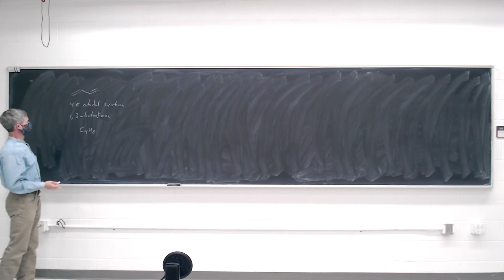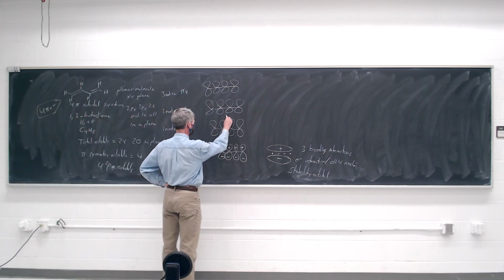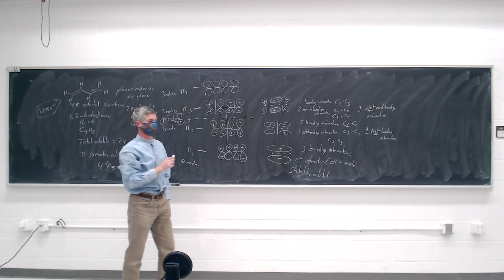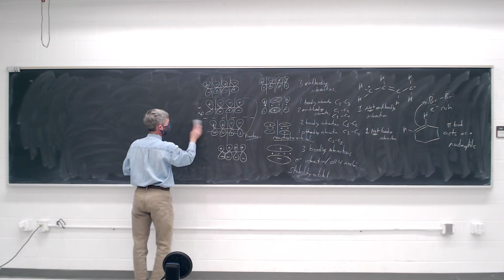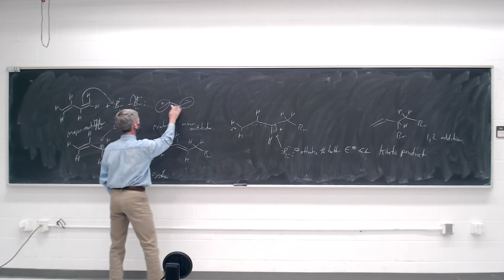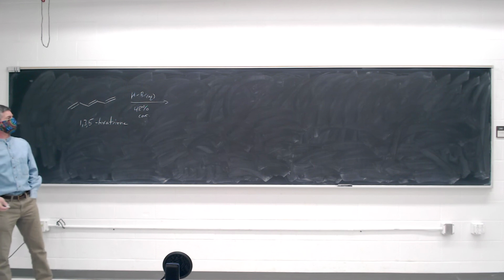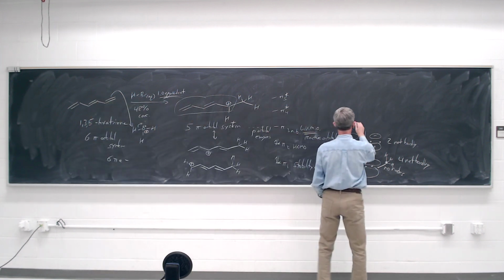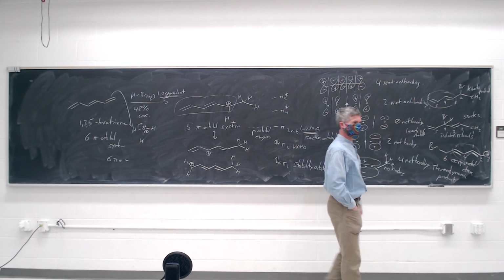Conjugated diene and triene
In this video we look at the molecular orbitals of 1,3-butadiene, and then the addition reaction of 1,3-butadiene with molecular bromine to yield a mixture of 3,4-dibromo-1-butene and 1,4-dibromo-2-butene.  The concepts of thermodynamic and kinetic control are discussed.  We then look at the reaction of HBr with 1,3,5-hexatriene, yielding an extended allylic pi system with five pi symmetry orbitals.